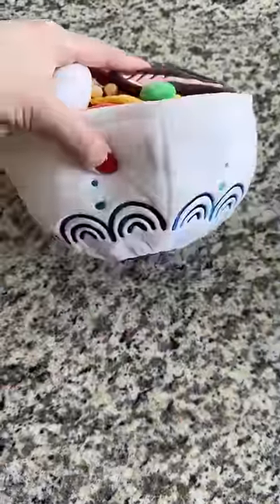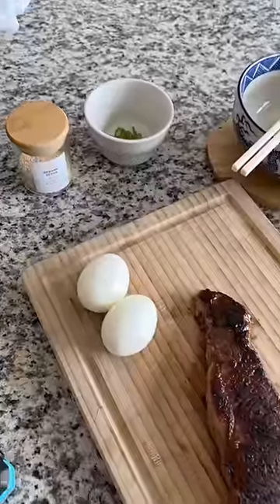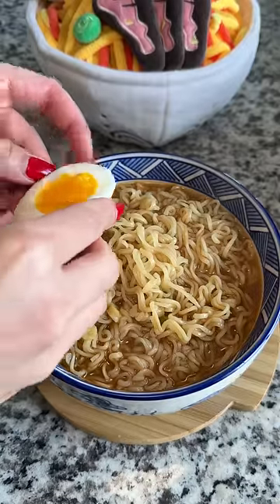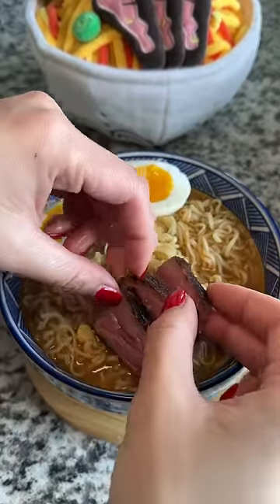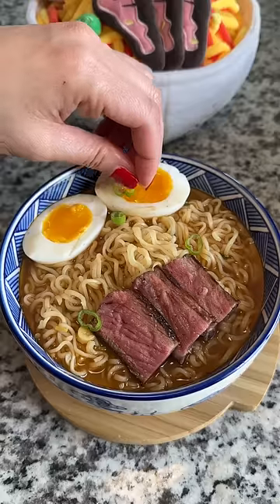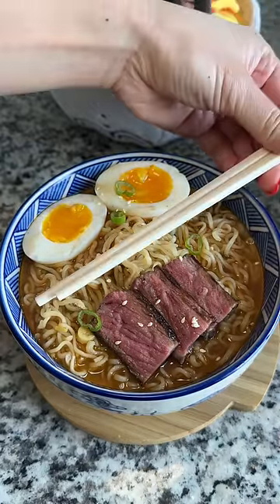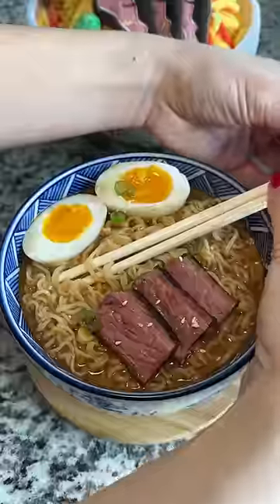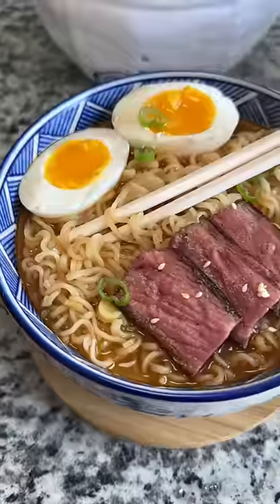Trying to re-create this ramen plush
CODE: RAMENCHALLENGE

There's a limited supply! Thank you again to everyone watching the ramen series!